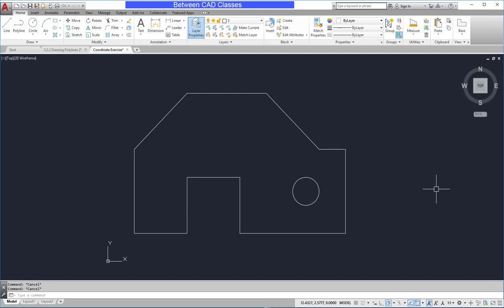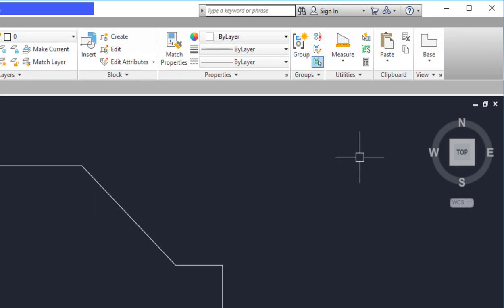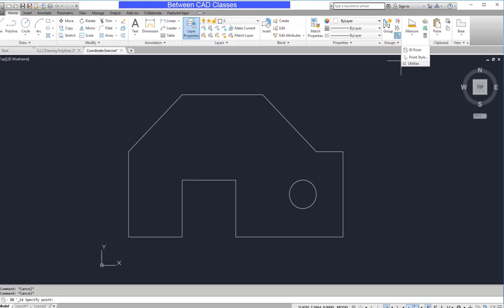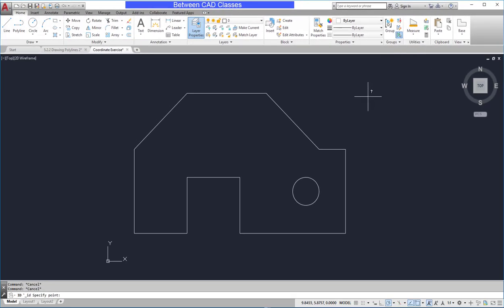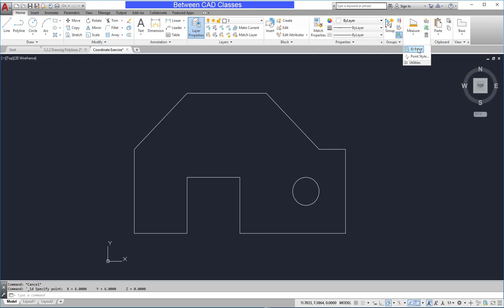Using the ID Command to find the X,Y Coordinates of a Point in AutoCAD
By day, I am the coordinator, advisor, and professor for the Computer Drafting Technology program at Hutchinson Community College. I am also a graduate of the program as well! HutchCC offers an Associate of Applied Science A.A.S. degree that is available 100% online.